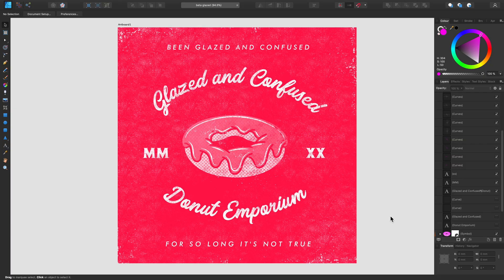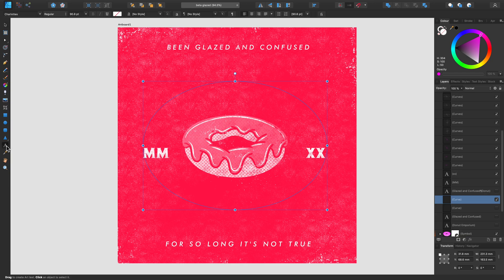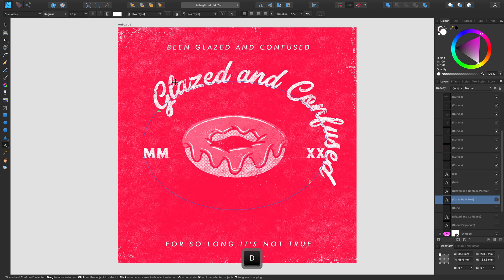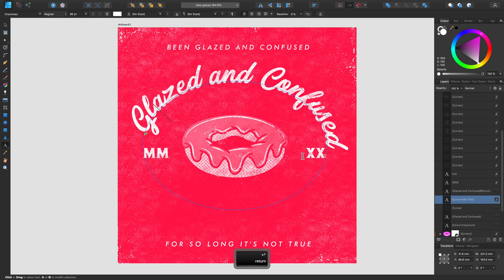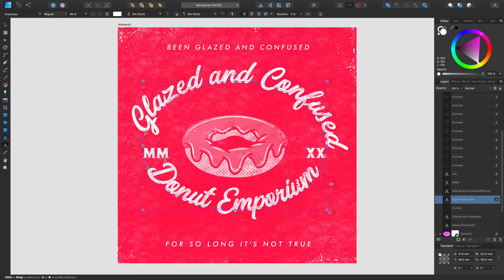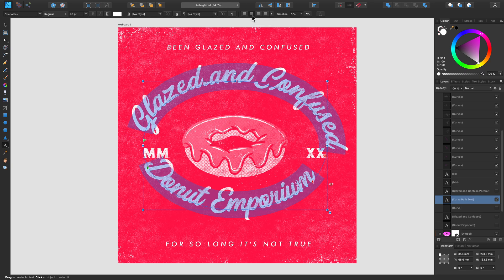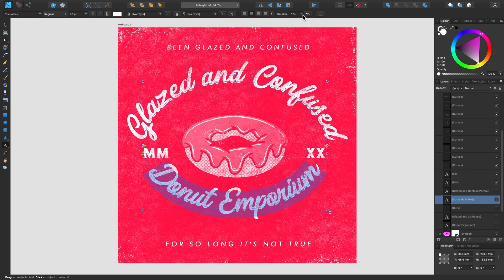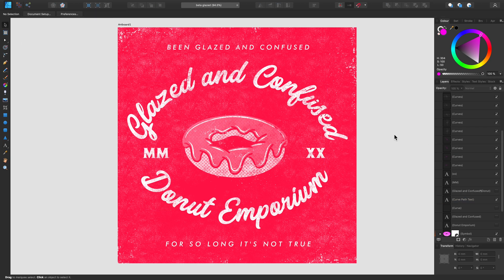Text on a path (Affinity Designer)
Learn how to create flowing typographic elements by combining them with custom vector curves and paths.

Design by Matt Searston.